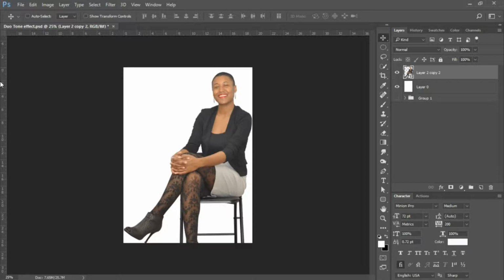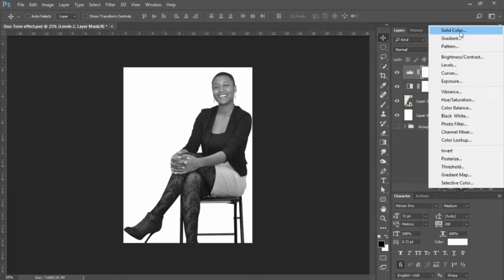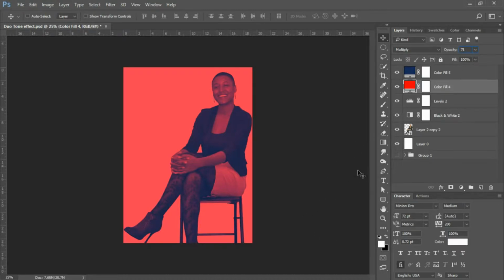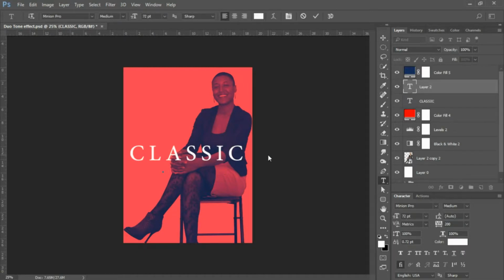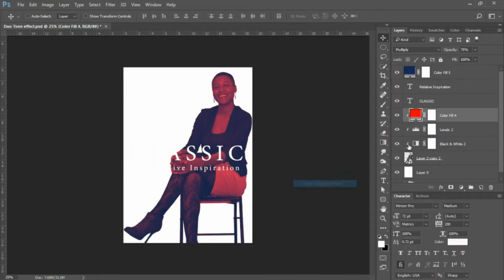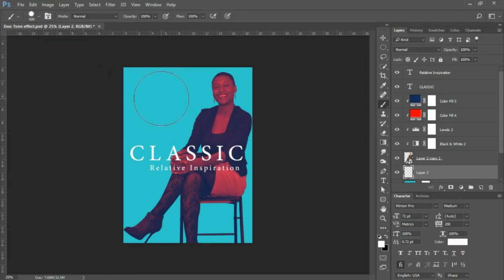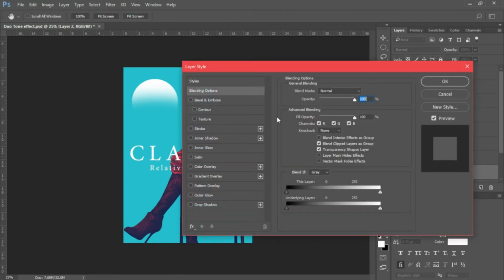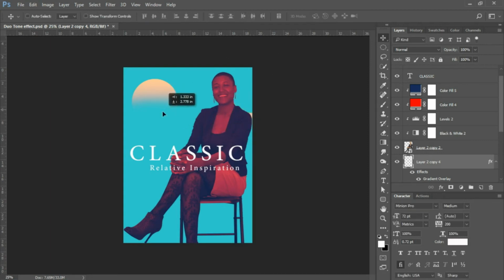How to make a Duo Tone Effect in Photoshop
In this photoshop Tutorial you will learn how to create the Duo-tone (spotify) effect. FREE hi-res image file available for Download.